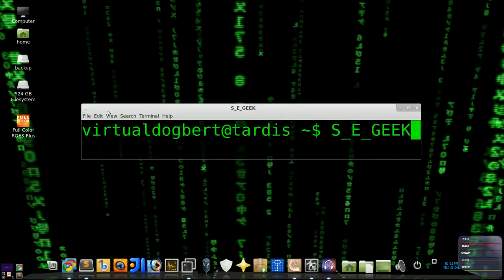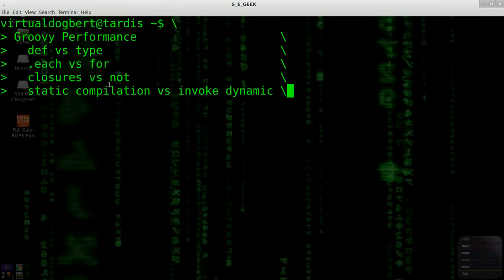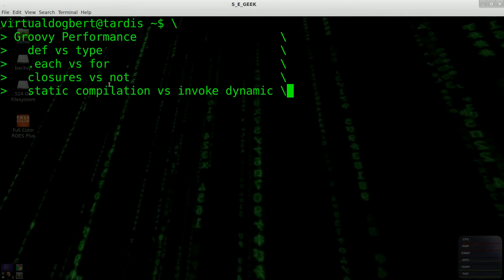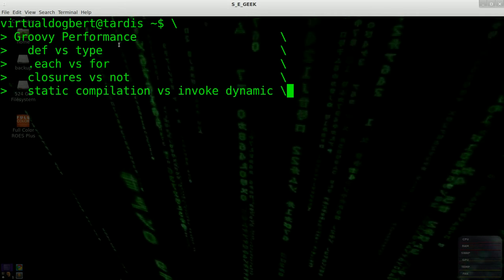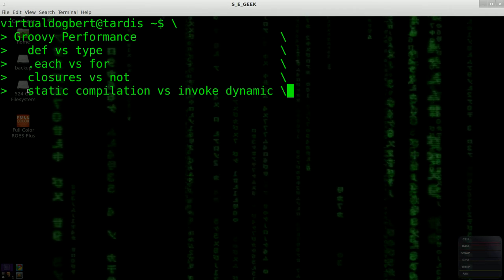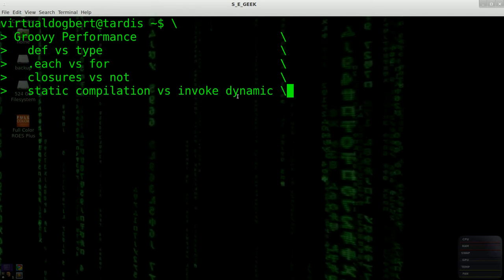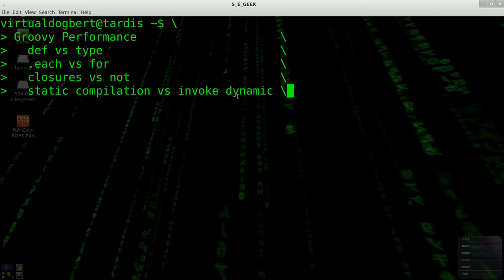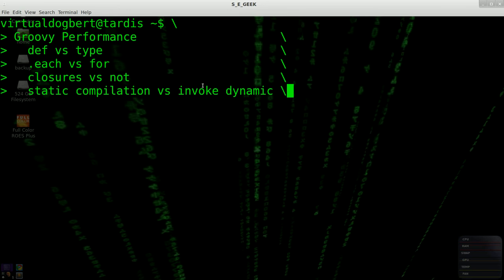SE GEEK Episode 29: Groovy Performance, Compile Static and Static Type Checking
In this episode I'm going to address Groovy performance, which I am slightly biased, but I do talk a little bit about the cons.  Depending on what you are creating with your programs, will determine if Groovy's performance is good enough for what  you are doing.